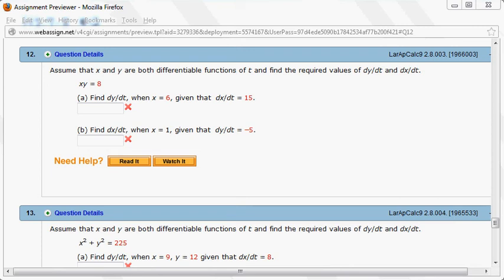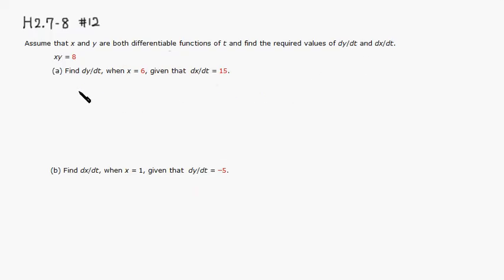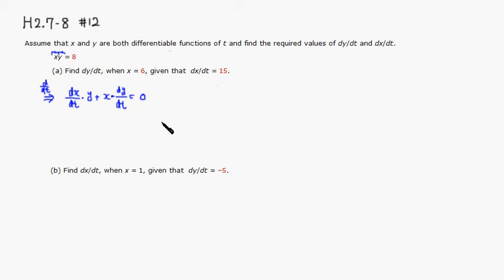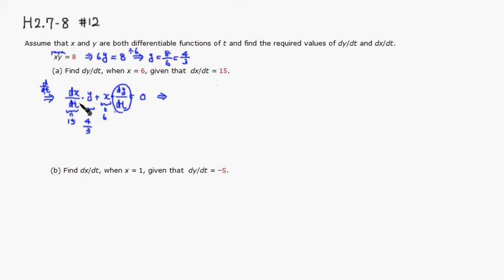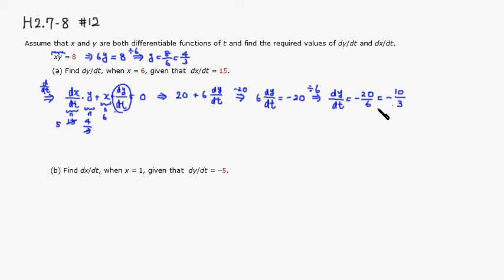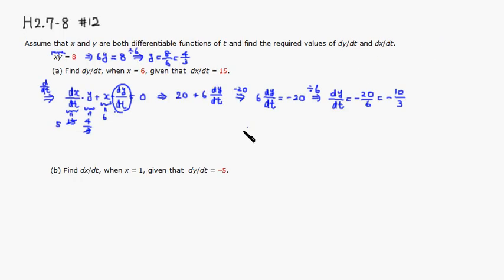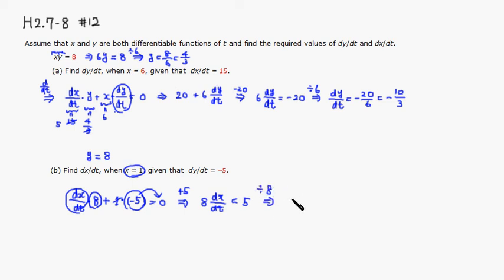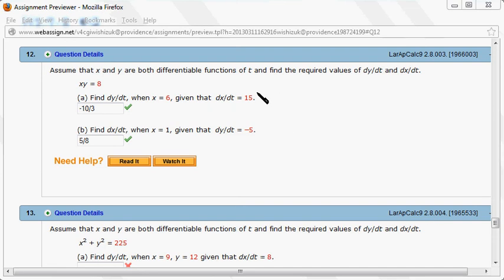MTH109 H2.7-8 #12 (Spring 2013)